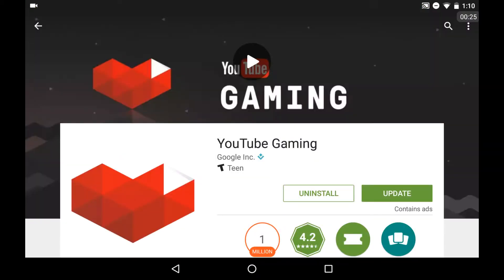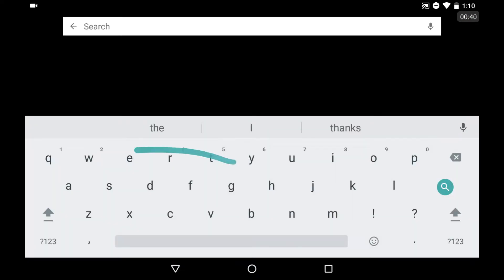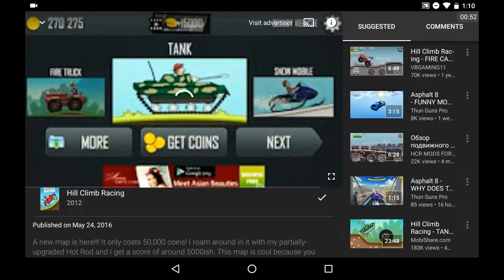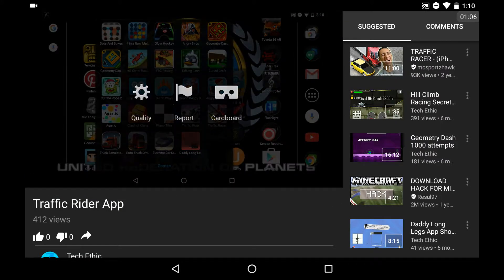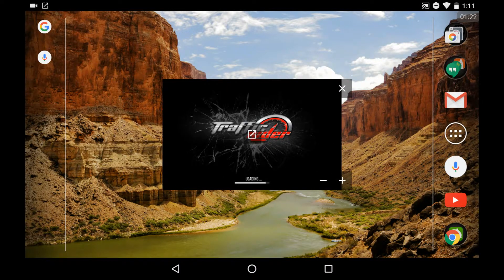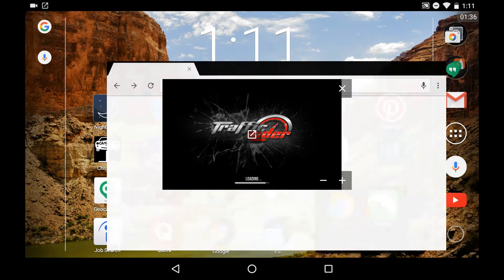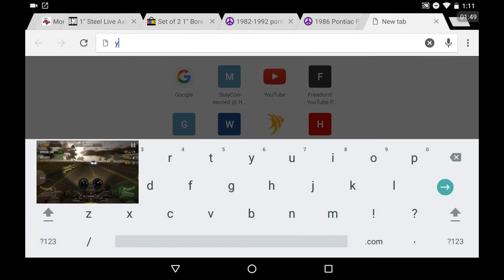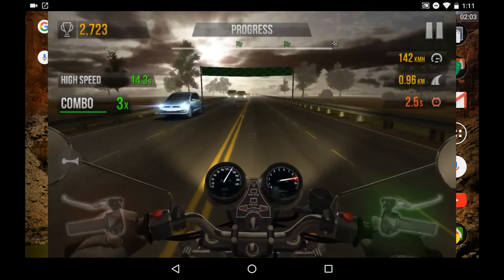How to Play YouTube Videos in Window Mode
Hey guys! Tech Ethic here! Today, I bring to you something awesome! You can play YouTube videos in Window mode on any android device. (Not tested on iOS)

Share with everyone you know!

Check me out using